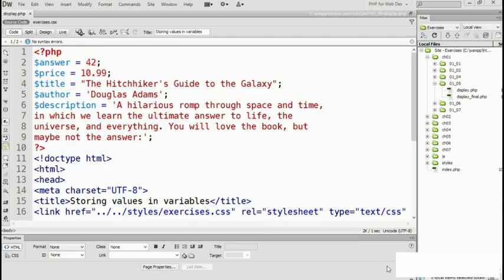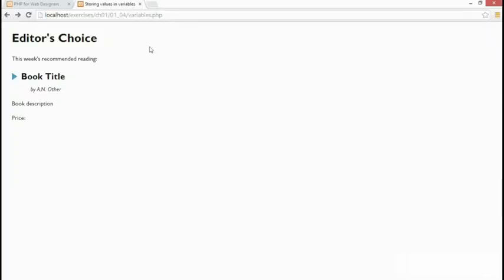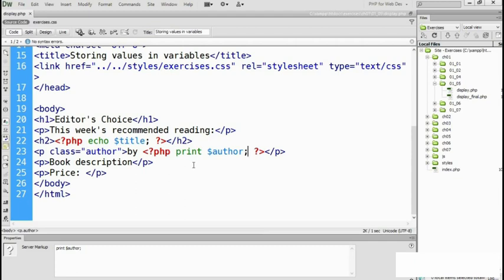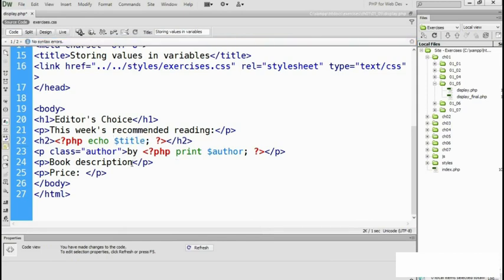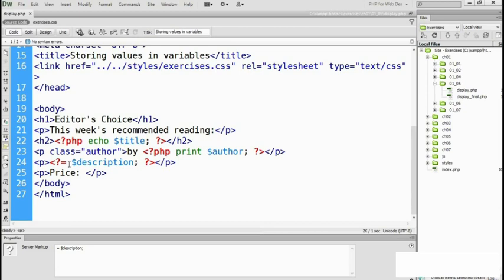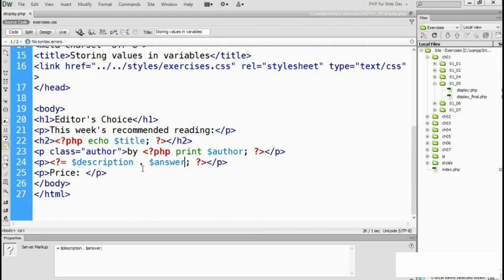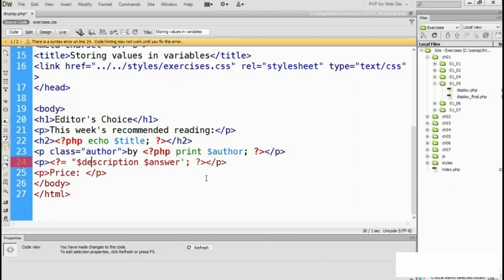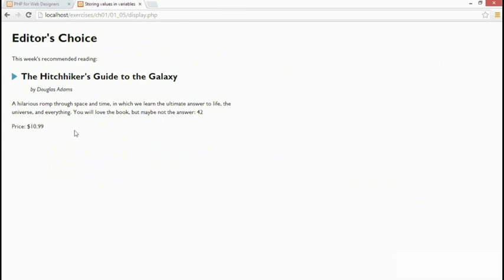Displaying the values of number and text variables